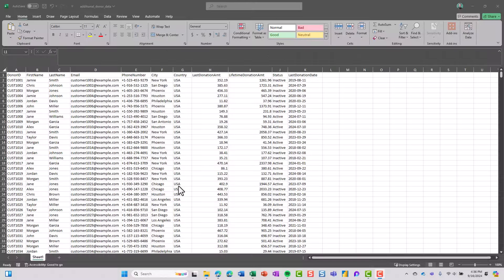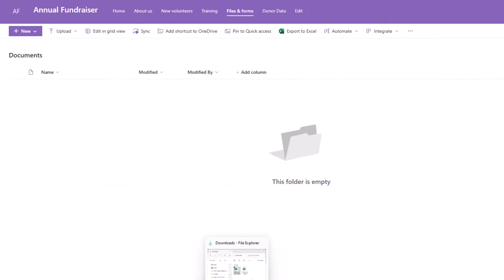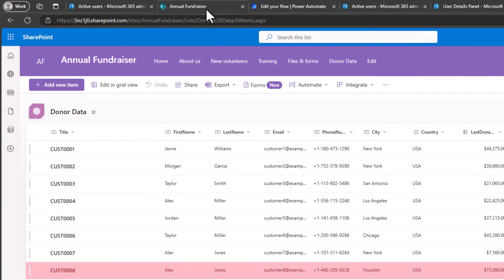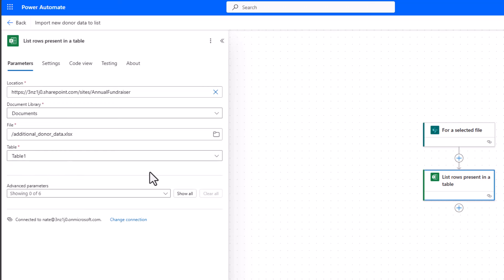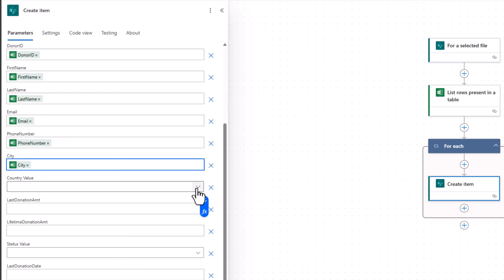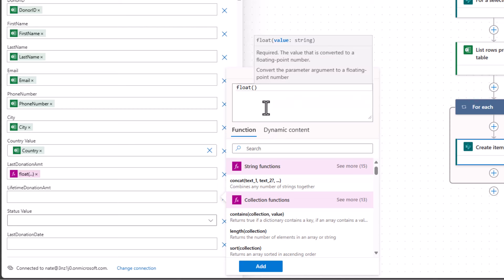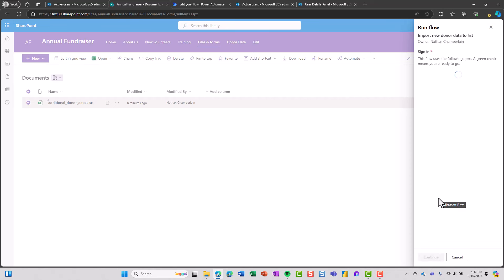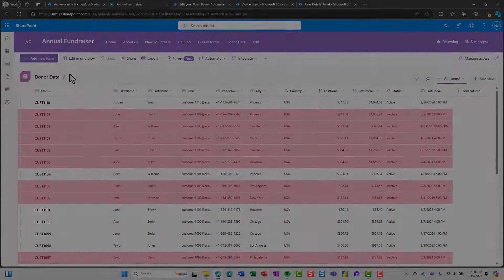Import Excel data into an existing SharePoint list using Power Automate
Learn how to effortlessly import Excel data into an existing SharePoint list using Power Automate! In this step-by-step tutorial, you'll discover how to convert a range of data into an Excel table, ensure data formats are correct for seamless uploads, and build a flow using the new Power Automate designer. We'll also dive into common data format issues—such as converting Excel currency values into a compatible format for SharePoint using the float() function.